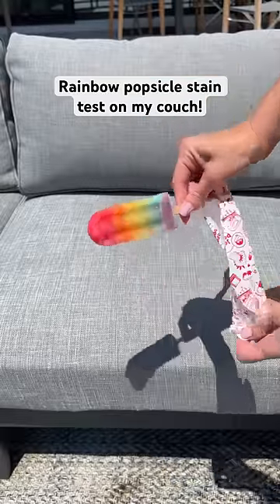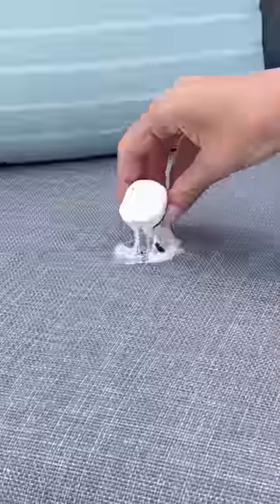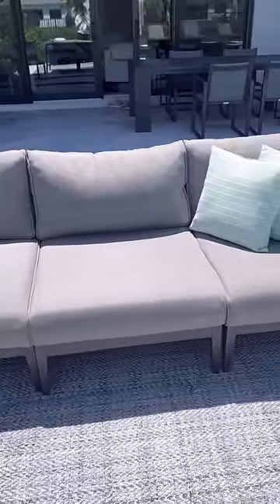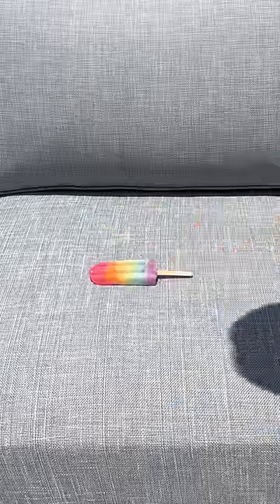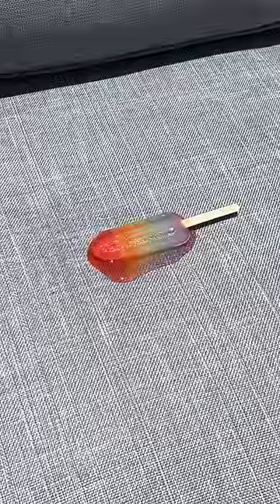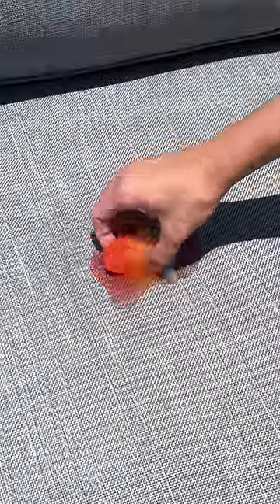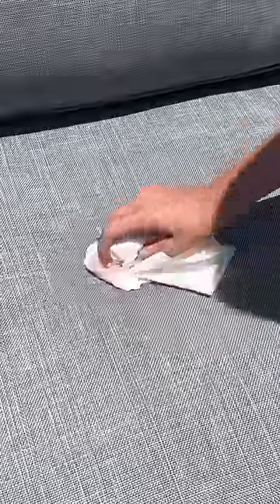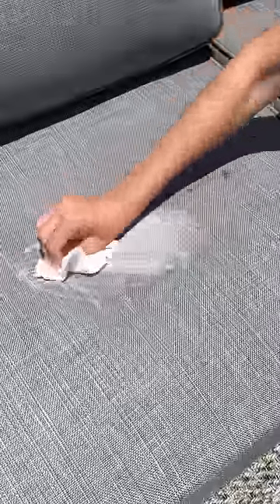Melting a rainbow popsicle on my couch!! Testing if it’s really stain proof!